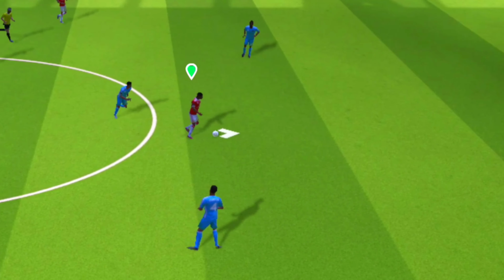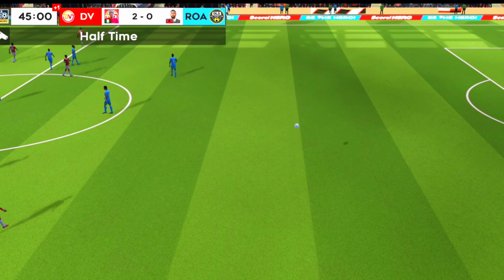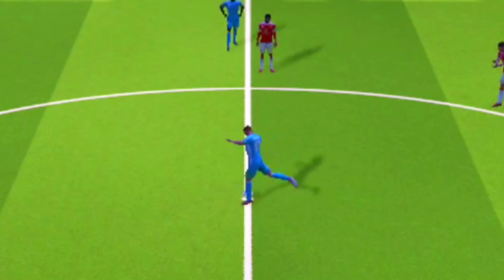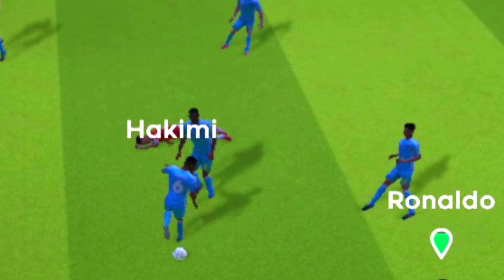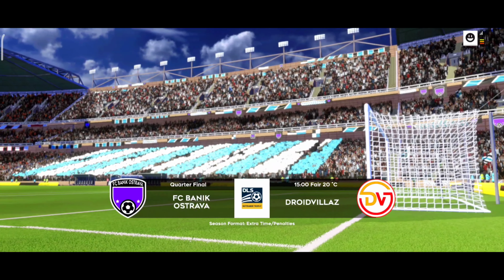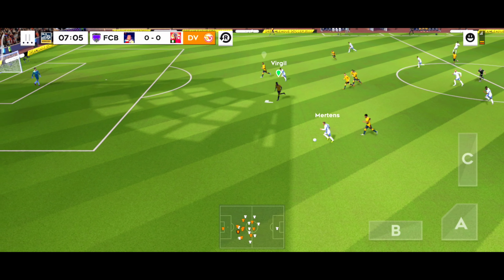THE LEGENDARY EVENT! 🔥 | SEPTEMBER TROPHY CHALLENGE! 🏆 | DLS 22 ONLINE EVENT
In today's video, I'm going to play the September Trophy event in dls 22 with my default legendary team, so watch the full video and enjoy to see how it ended.

ENJOY!!! ᥬ☺️᭄

My Tools:

Device: Redmi K50 Gaming Edition/Poco F4 GT
Key Specs: 12+3 GB RAM | 256 GB ROM | Snapdragon 8 Gen 1 | Octa-core Max 3.0Ghz
Screen Recorder: Xiaomi Inbuilt Screen Recorder
Video Editing App: Kinemaster [Premium]
Thumbnail Editing App: Pixellab